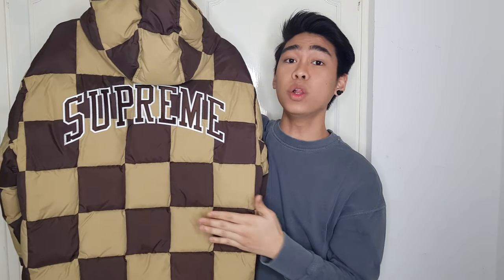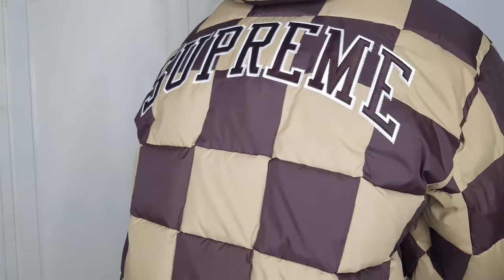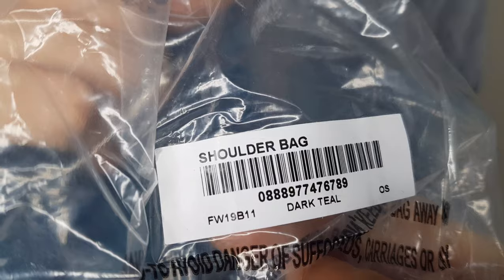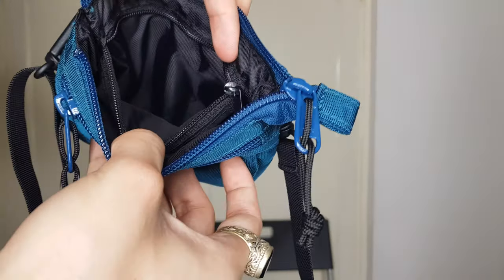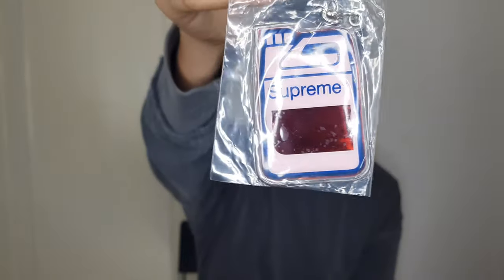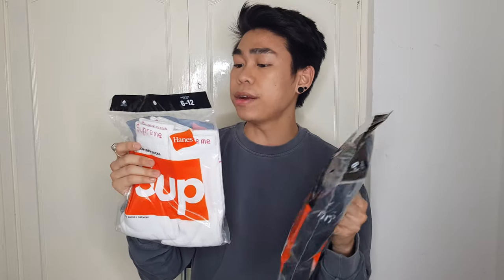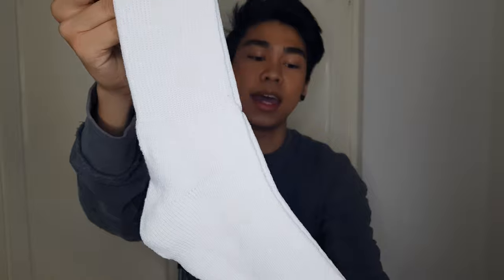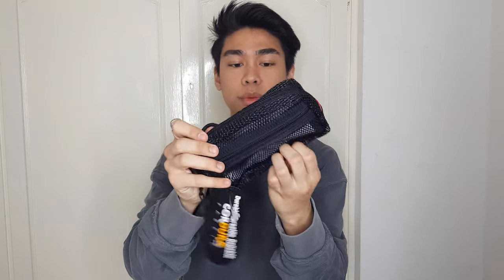Supreme Haul 2020 (FW19 + SS20) + Paris SUPREME Store vlog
Hey guys! This is my Supreme Haul 2020 from Fall/Winter 19 and Spring/Summer 20 + my Paris SUPREME Flagship Store vlog when I was in Paris, France.

PS. I'm not bragging or anything. I just want to give you an idea of what a supreme item looks like before buying them.

If you're new to my channel then here's a little bit about me: I'm a menswear fashion blogger living in Rome, Italy, you can check out my Instagram, Facebook, Twitter, Snapchat to keep up to date with me! Thanks for stopping by!🖤

👉 Blackpink - Whistle
👉J-Ax ft. Fedez (Matthew tee ame bootleg)- Vorrei ma non posto